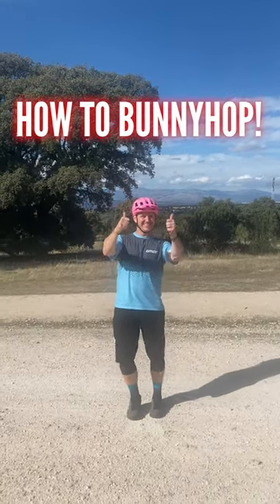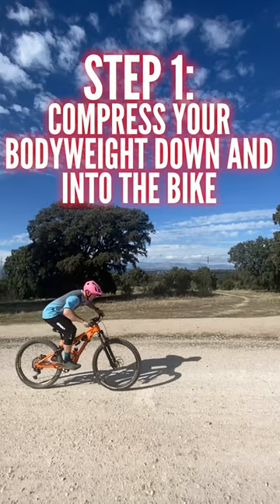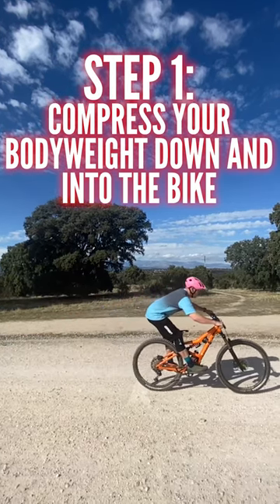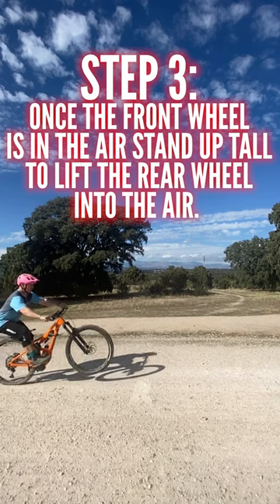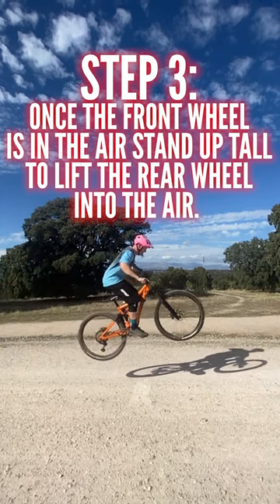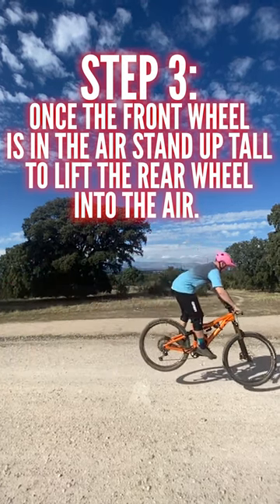How To Bunny Hop A Mountain Bike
Need to know how to bunny hop in less than 60 seconds? Blake has you covered!